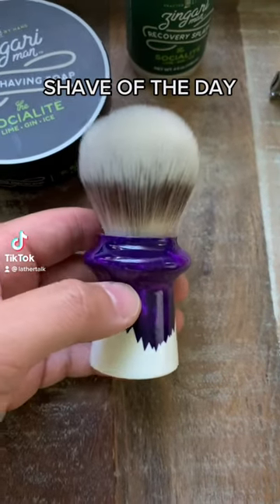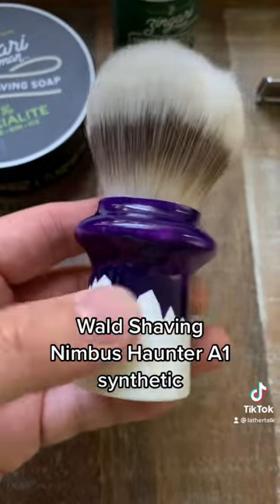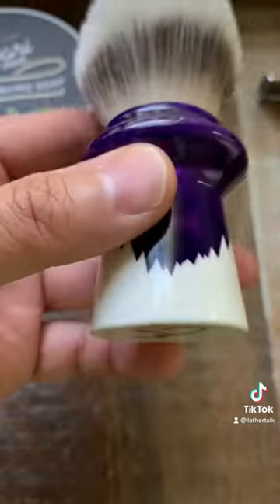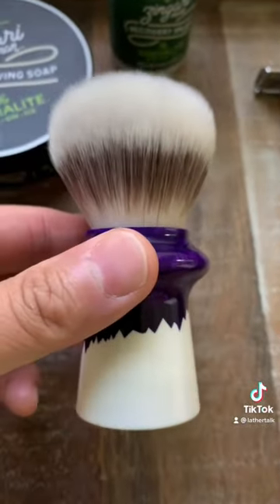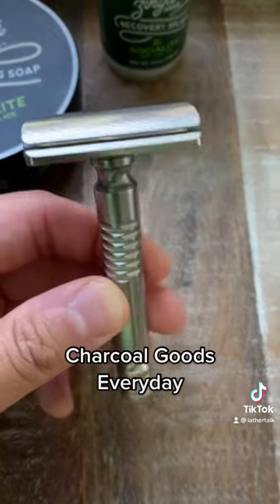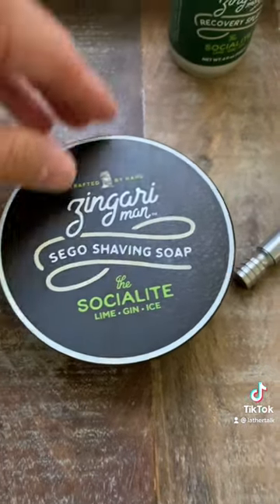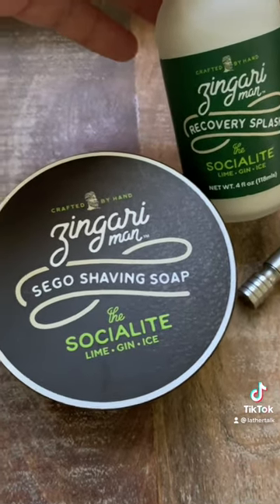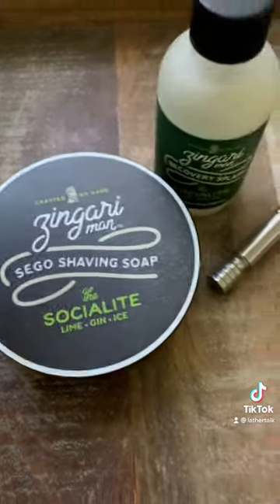WALD HAUNTER SHAVE BRUSH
Shave of the Day - Wald Shaving Nimbus brush in Haunter color way and A1 synthetic knot, Charcoal Goods safety razor & Zingari Man